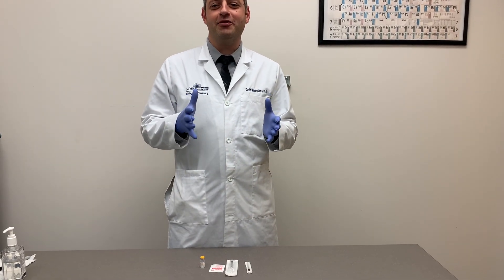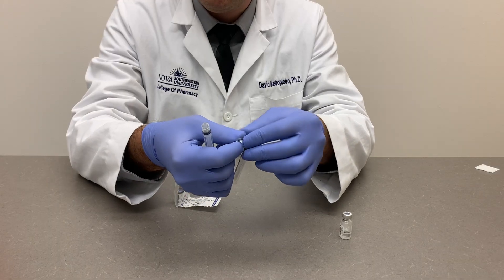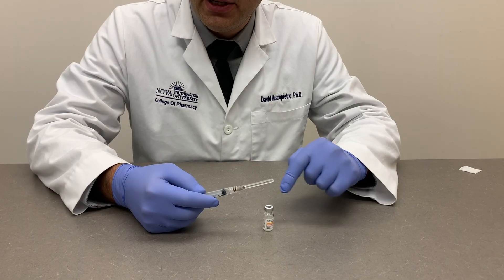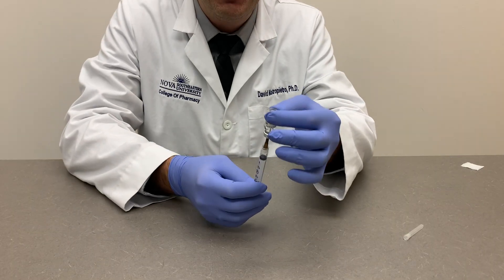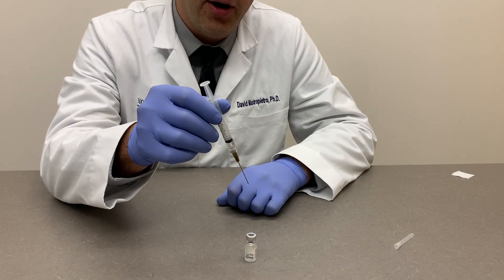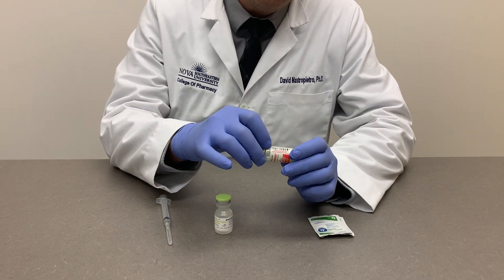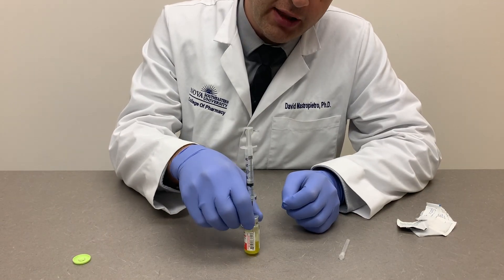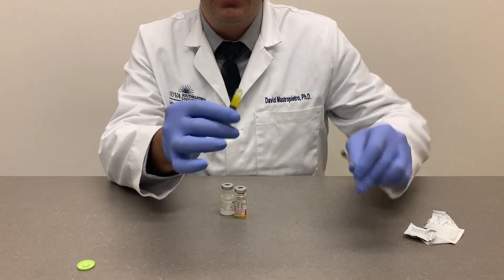Aseptic Vaccine Preparation Methods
This video is intended to help introduce aseptic methods of vaccine preparation.